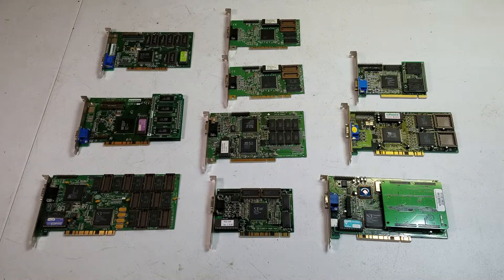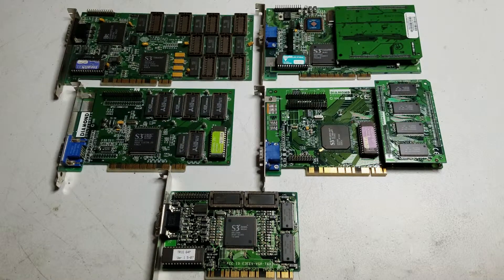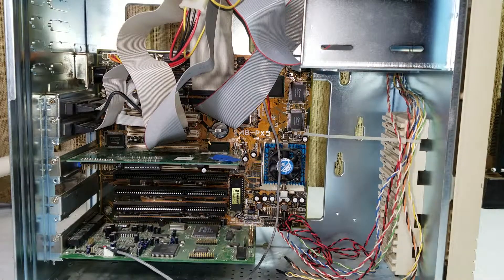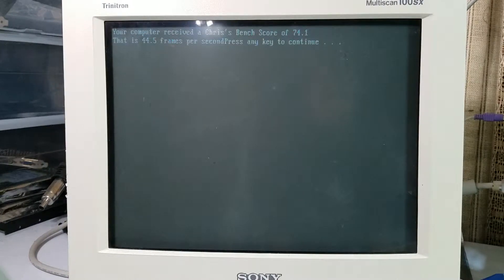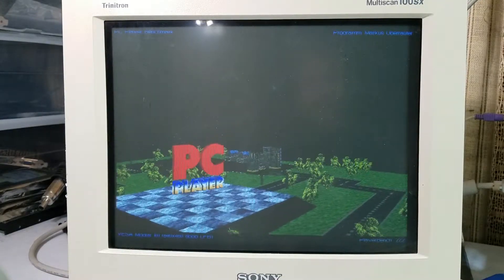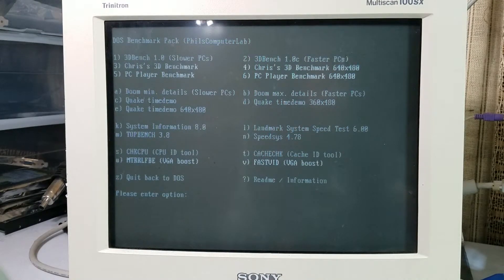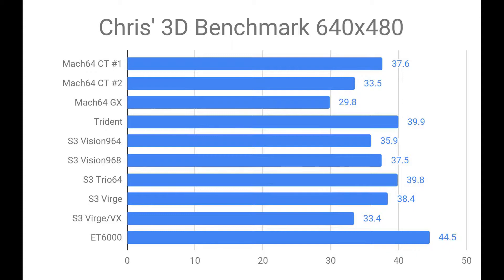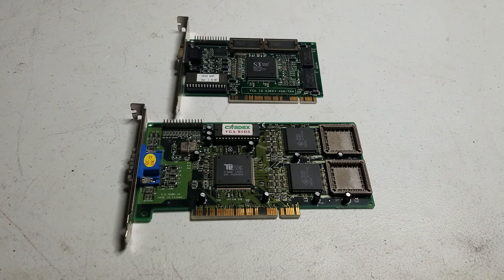PCI card benchmarks S3 Trident Tseng